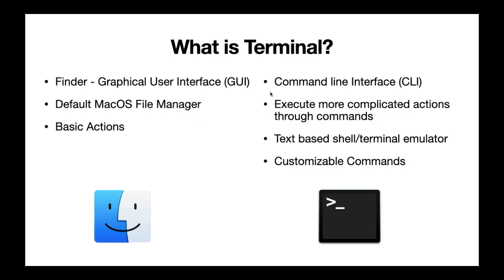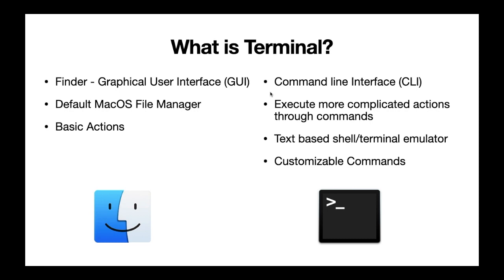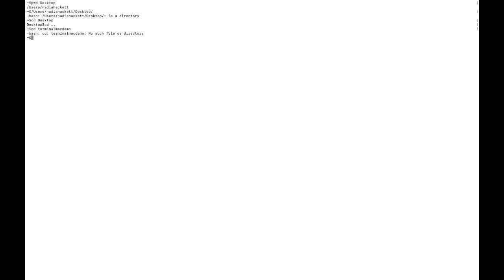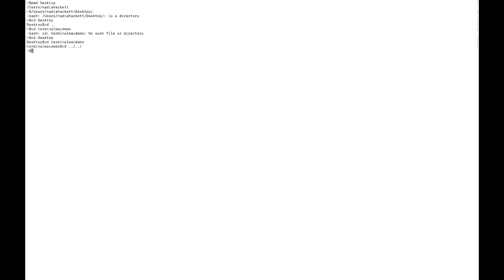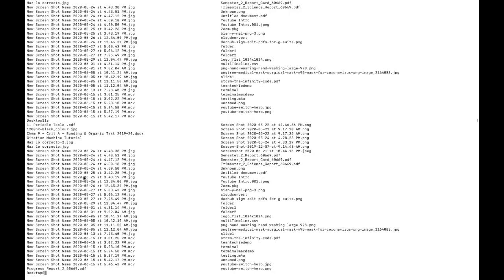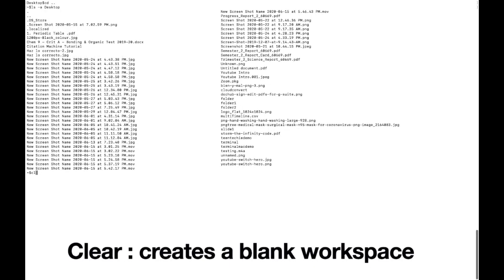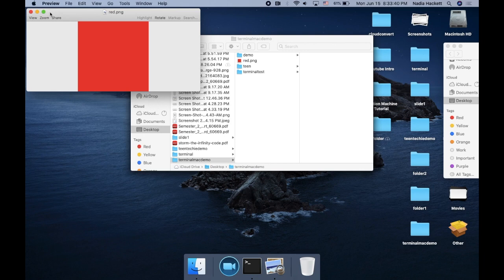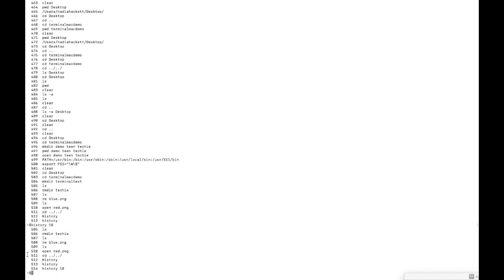Beginner's Guide to Terminal Mac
Pwd: show path, print working directory, finds path to file, or folder that is currently open. To specify simply type out the specific file or folder.
Cd - “change directory” changes the folder that terminal is currently in. Cd .. changes directory to the parent folder or the folder that is one level up, to navigate up a specific amount of level just add ../ for each level
Ls - shows you everything in a specific folder, which you should have specified with the cd command. If this command is resulting in “command not found” make sure to check out the video where I outline how to solve this problem. With regards to the ls command when you want to show hidden folders type in ls -a.
Clear - the clear command just clears out all previous commands
mkdir - this simply means make directory which is synonymous to make a new folder. Using the cd command specify the desired location, then type in mkdir “folder name” If you would like to delete a specific folder type in rmdir
Open - Open a specific folder by typing in open “folder name”
History - this will show you all previous commands, just type in history but to constrain the amount type in history and the specific number, “history n”